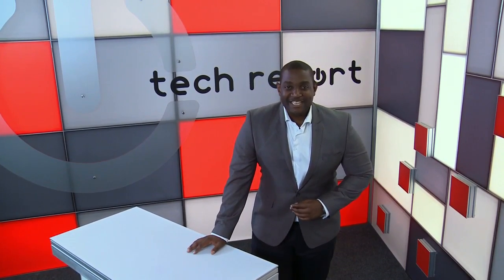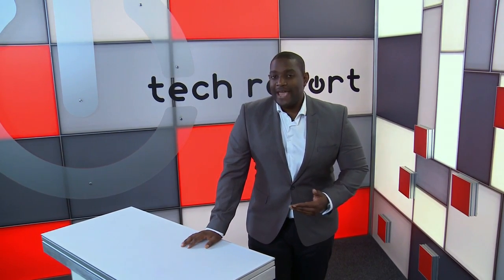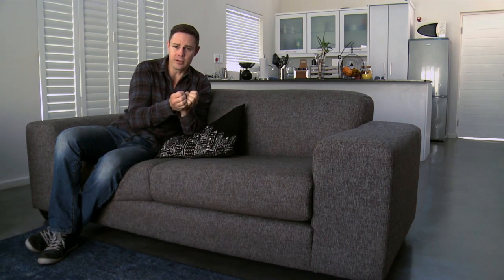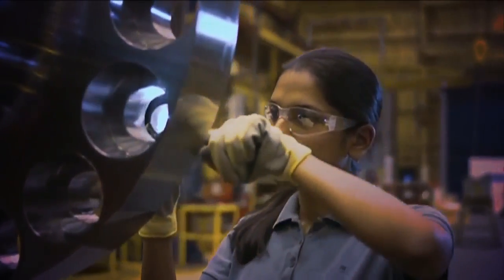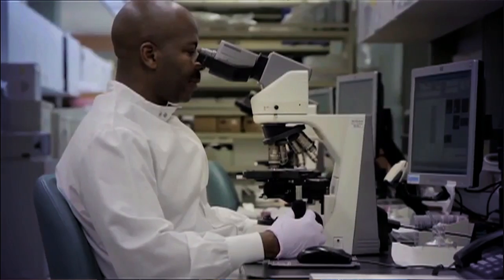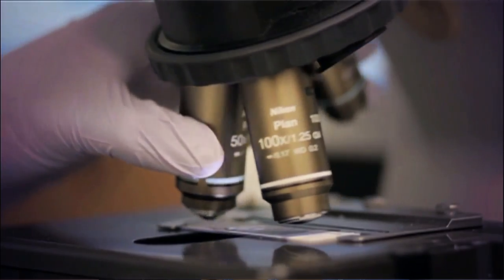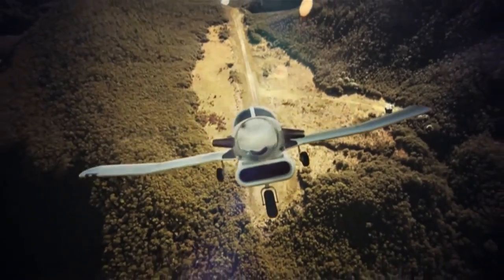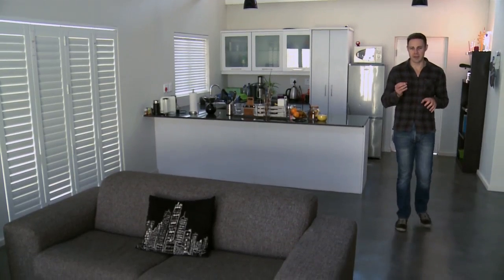Engineering and Product Development Career Focus | Tech Report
Check out our special career focus insert on engineering and product development!